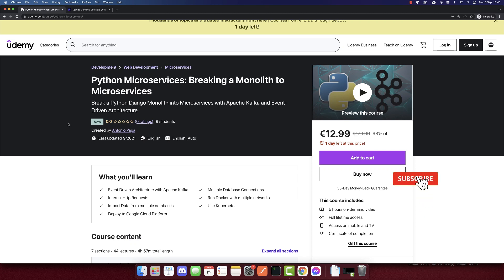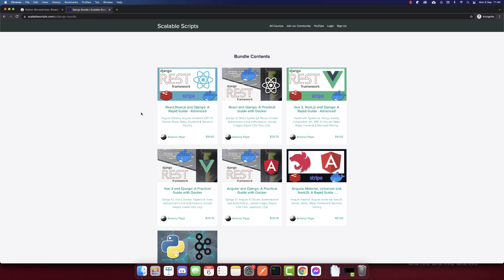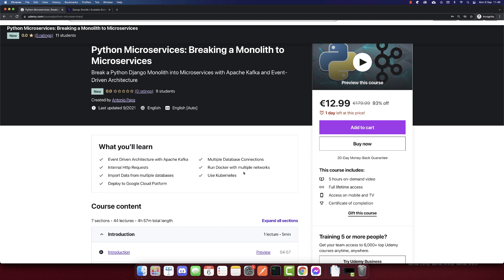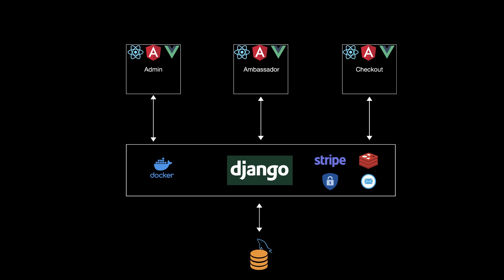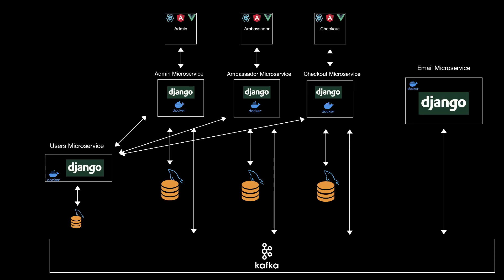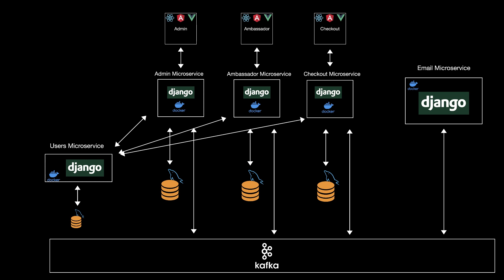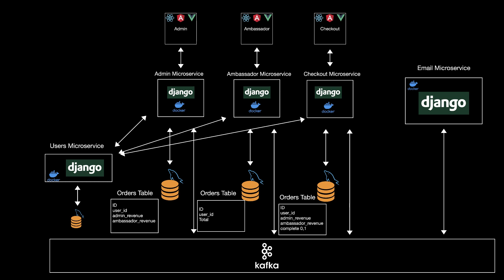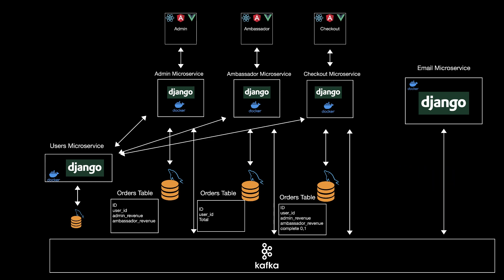Python Microservices: Breaking a Monolith to Microservices - Course Announcement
This is the intro of my new course: Python Microservices: Breaking a Monolith to Microservices

Or you can get them on Udemy so I decided that every month I will share $9.99 coupons for all my courses so if you like you can get some of them.